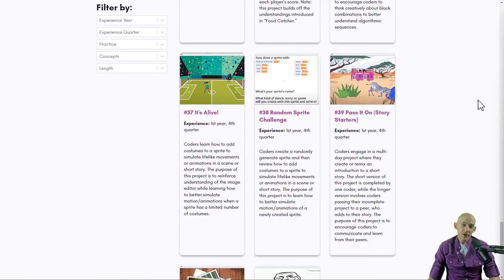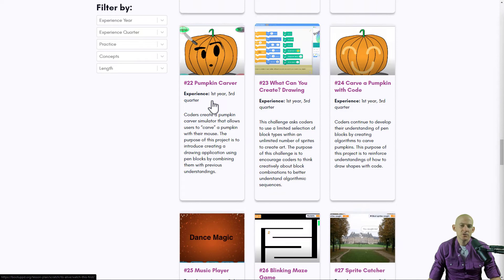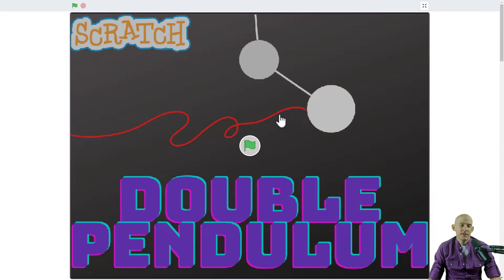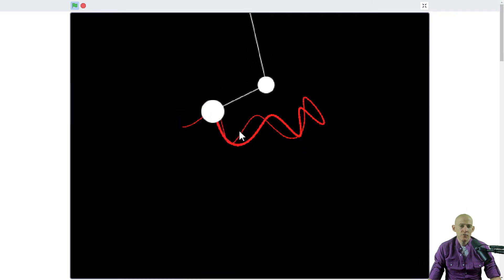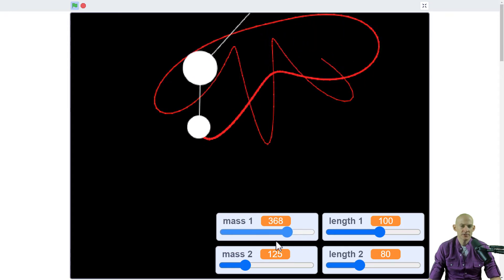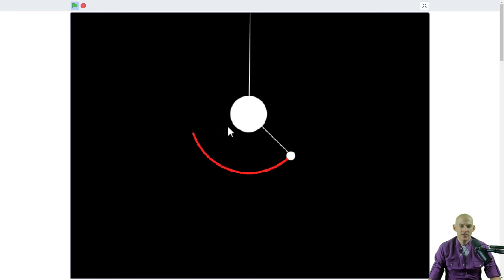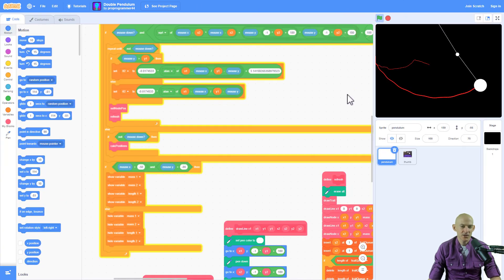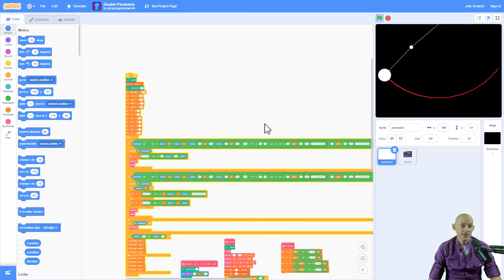Neat Idea - Double Pendulum